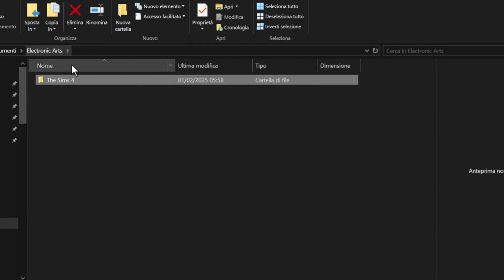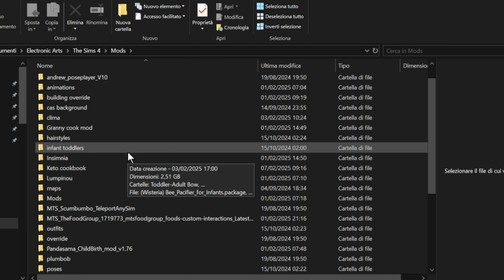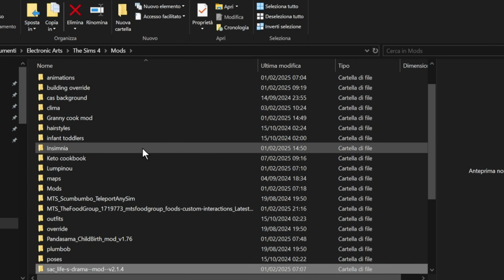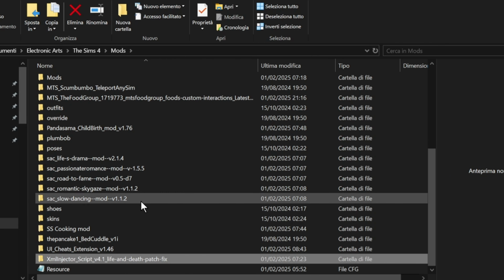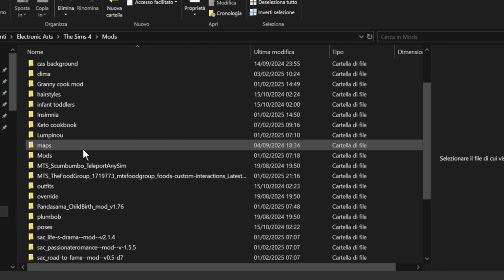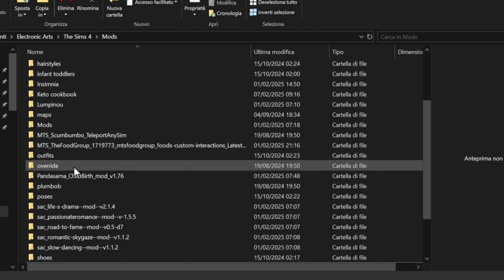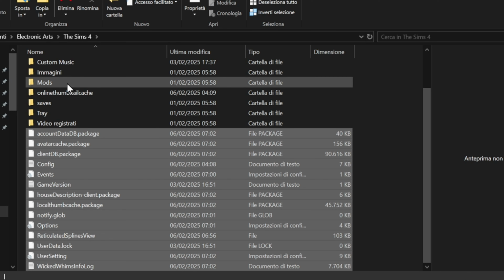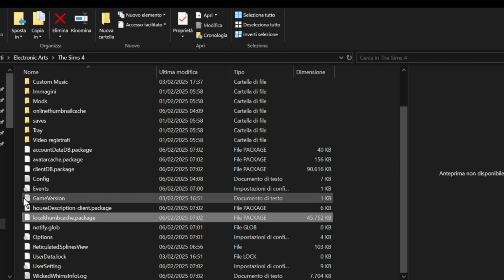How to Find & Fix Broken Mods in The Sims 4 + Easy Mod Organization Tips!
In today’s video, I’m going to show you exactly how to find broken mods in The Sims 4 and organize your Mods folder to make finding and managing them a breeze. If you're tired of dealing with Sims 4 mods not working or causing glitches in your game, this step-by-step guide will help you identify and remove those pesky broken mods.
I’ll walk you through the best tools and methods for detecting incompatible mods, and share helpful tips on how to organize your Sims 4 mods folder efficiently. Whether you're a beginner or a seasoned player, you’ll learn how to properly sort your mods by type, avoid conflicts, and keep your game running smoothly.
Additionally, I’ll explain how to use tools like the Sims 4 Mod Conflict Detector and provide tips on how to prevent mods from breaking in future game updates.
By the end of this video, you’ll be able to quickly spot broken mods and keep your Sims 4 game running without any issues.

✦ ─── ୨୧ LIVE SCHEDULE ୨୧ ─── ✦

Welcome to my little corner of chaos~ ♡

Come explore the mysterious depths of my brain...
...or watch me completely forget what I was saying 3 seconds ago.

Most of the time I'm just asking important questions like:
✧ Pineapple on pizza... yes or no?
✧ Did that boss really deserve to win?
✧ Why am I like this?

⊹₊ LIVE every Tuesday → Saturday at 9:00 PM CEST ₊⊹

୨୧ YouTube
(you're already here... probably?)

✦ ─── ୨୧ FIND ME EVERYWHERE ୨୧ ─── ✦

✧ questionable singing
✧ unhinged clips
✧ certified cringe

✧ pretending to have a life

✧ chaotic thoughts at 2 AM

✧ memes
✧ more chaos
✧ even more chaos

✦ ─── ୨୧ JOIN THE CHAOS CULT... I MEAN COMMUNITY ୨୧ ─── ✦

Need even more comfy chaos?

Come hang out in the Discord where we:
✧ play games together
✧ bully each other lovingly
✧ have totally normal conversations... sometimes
⊹ Pokémon Bot Adventures
⊹ Waifu & Husbando Collecting
⊹ Cozy Chats
⊹ Maximum Gremlin Energy

⊹ Like the video to help the algorithm summon more adventurers ♡

Now grab a snack, get comfy, and let's cause a tiny bit of chaos together. ♡

0:00 Organizing your mods folder
1:37 Managing CAS and script mods
2:22 Essential mods to monitor
3:38 Categorizing cosmetic items
4:10 Handling game overrides
5:18 Troubleshooting and cleaning